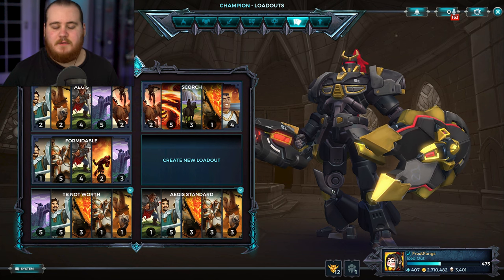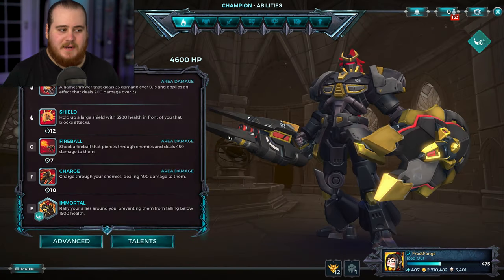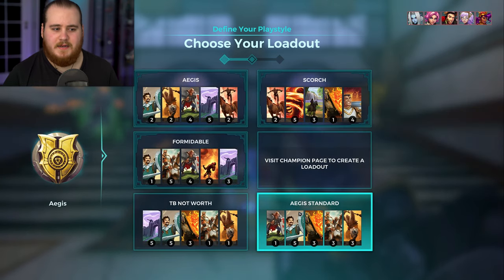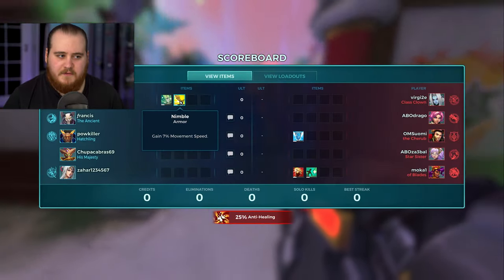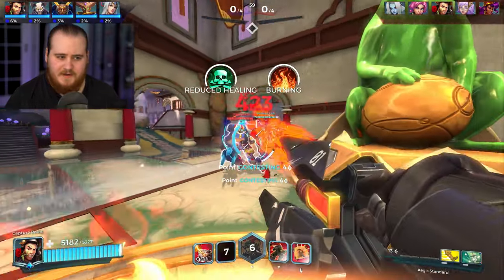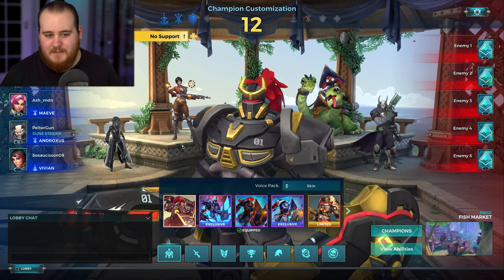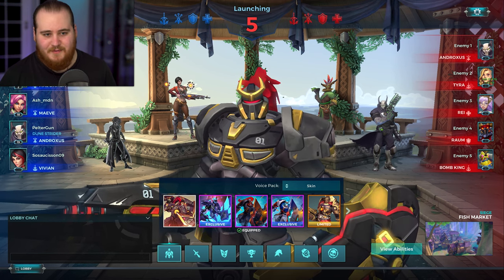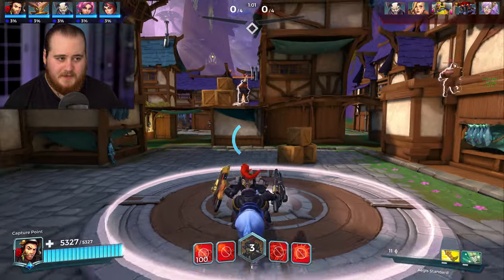THE BIG PROBLEM WITH FERNANDO - Paladins Gameplay Build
Paladins Fernando Aegis Shield gameplay and my best build!